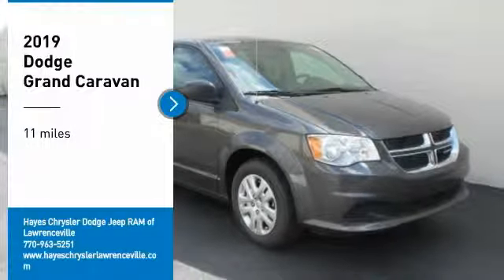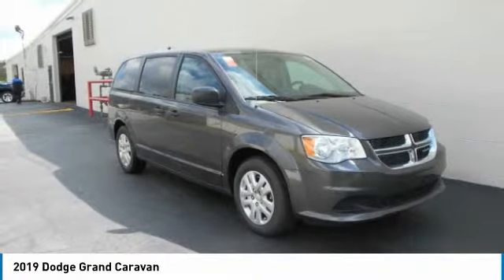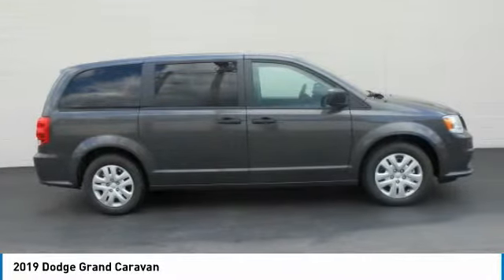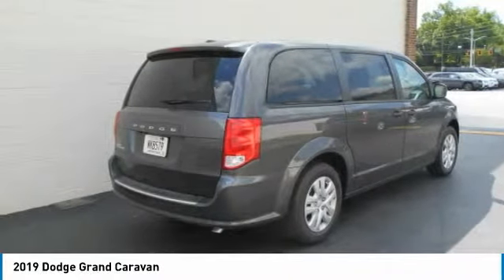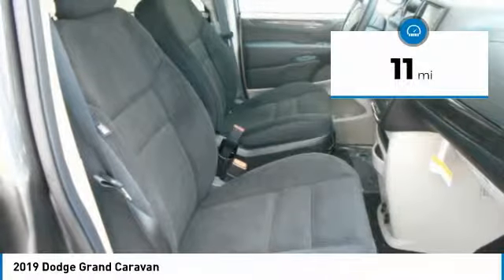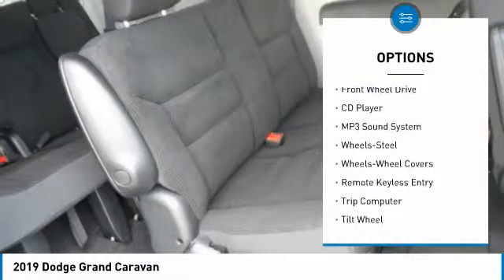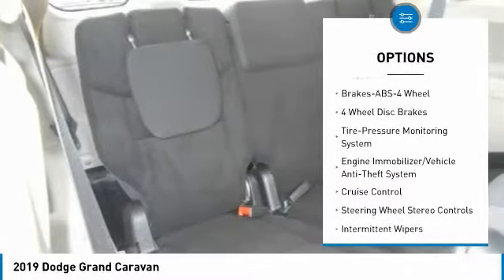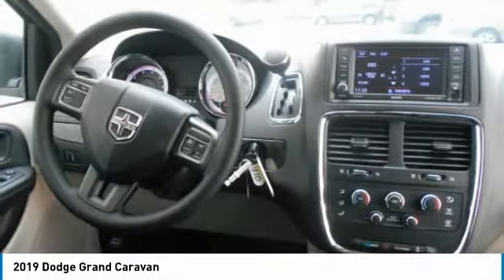2019 Dodge Grand Caravan Lawrenceville GA L933010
2019 Dodge Grand Caravan

Hayes Automotive is made up of FOUR DEALERSHIPS in North Georgia. The company has been family-owned and operated for over 40 years!!! Come be part of the Family here at Hayes!!brbrFactory MSRP: $30,920 2019 Dodge Grand Caravan SE FWD 6-Speed Automatic 3.6L V6 Flex Fuel 24V VVT Granite ABS brakes, Electronic Stability Control, Front dual zone A/C, Heated door mirrors, Illuminated entry, Low tire pressure warning, ParkView Rear Back-Up Camera, Passenger door bin, Remote keyless entry, Traction control.